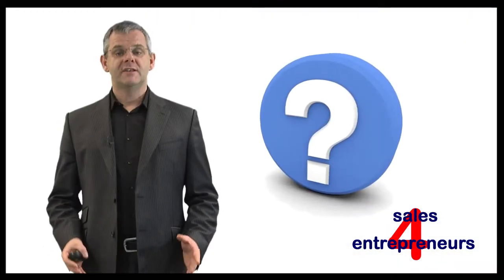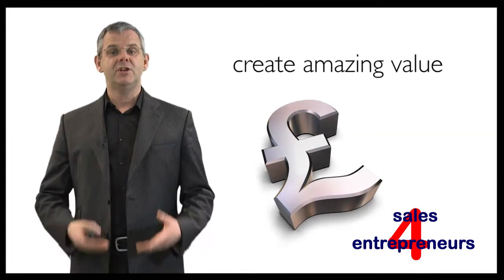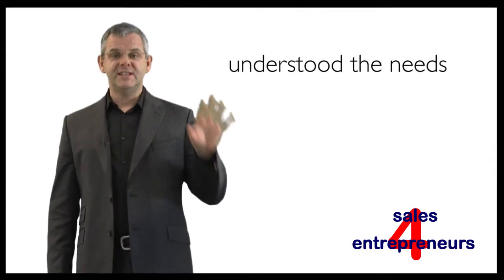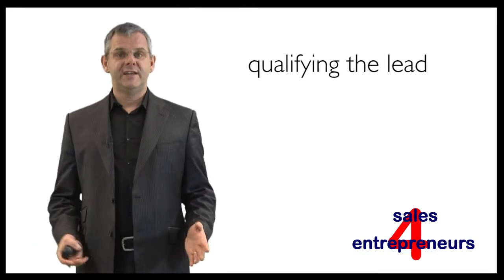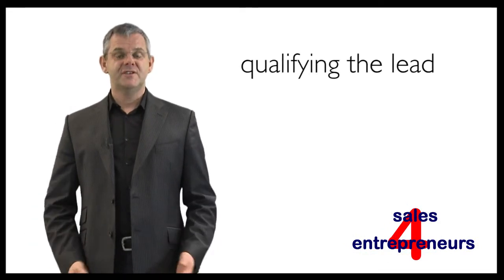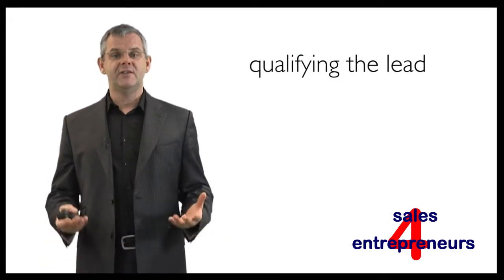Video 15 - Identification of need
In this stage of the sales process you have to take the qualified prospect through a series of questions and answer sessions to determine or identify the requirements of the prospect. We have developed our questioning skills and understand the standard needs.
During this question and answer session, you as the sales person will attempt to help your client identify and qualify the real business need or 'gap' between where the prospect is today and where they need to be in the future. Based on the gap, needs can be clarified to determine if the solution will fill all or part of this overall gap.
Needs can be explained another way: the salesperson who uses selling skills to uncover prospects needs then tailor the response to them. The solutions presented relate directly to the prospects situation and needs. Features are still mentioned, but the emphasis is on the benefit -- or value -- to the prospect. These salespersons are called Needs Satisfaction Sellers and satisfy the prospective customer's organizational needs by addressing problems and opportunities.
So it seems logical to assess your prospective customer's needs, not wants, from the beginning. 'Wants' are different. Think about this, who would rather eat chocolate than an apple? We all want chocolate, but we probably all need an apple. Really listen to your prospect and help them decide what it is they need, not want.
What's the difference between what people need and what people want? Needs are high level of awareness, related to a specific product and factually oriented. Wants have a low level of awareness, unrelated to any specific product or service and are emotionally based.
Prepare in advance the questions you'll ask.
Of course every prospect is unique and every selling situation requires some variation, but certain basic questions that come up in every meeting and can be planned in advance. By carefully planning these questions, you can make sure you cover all bases and that you're wording them properly. There is one caution: be careful not to phrase them so they sound canned or for every prospect. Customize them to this prospect and make them sound spontaneous.
Ask need-based questions. In this 'probe step' you want to do more than get your prospect to talk; you want to find out what he or she needs. Therefore, frame questions that will give you insight into how prospects perceive their needs.
Ask questions that help you identify problems to be solved. Usually there's one overriding problem that needs to be resolved in the prospect's mind -- a circumstance or situation you can understand by asking the right questions.
Ask questions that help you pinpoint the overriding buying motivations. Buying motivations and needs are not always the same. Buying motivations have to do with desires, feelings, taste, and so on.
Ask questions that are easy to answer. Questions that require knowledge the prospect doesn't have can often make him or her feel dumb. The smarter you make your prospect feel, the smarter they'll think you are and the more they'll like you.
Use questions to guide the interview and keep the tone positive. Some people love to ramble on and on, but by skilfully using questions, you can keep the interview focused and moving in the right direction.
Ask -- and then listen. The prospect can't talk while you are talking. Besides, you can't learn while you're talking. Don't just get quiet and think up something to say next -- besides, you should already have your list of questions ready to go -- instead, listen to every word that prospect says and analyse the words, the tones, and the gestures.
Remember; you can talk people into buying, but you can often listen them into it as well. Questions are your greatest selling tool. The better you become at asking questions, the easier it will become for you to sell.
We know needs are important

Speaker profile: Dr David Bozward
David Bozward is Head of the School of Business and Entrepreneurship (SBE) at the Royal Agricultural University. As a serial technology entrepreneur, educator, mentor and authority on international youth entrepreneurship with over 20 years entrepreneurial business experience, he brings a wide range of leading-edge practical industry centred experience to education, providing both a theoretically informed and practice led approach to business management education.
Over the last ten years he has successfully created and delivered enterprise and entrepreneurship education through a number of government and university organisations. He has designed and delivered a broad range of national and international extracurricular entrepreneurship interventions, university elective modules and a venture creation degree programmes.
In 2016, he was invited to be a member of Maserati 100 the top 100 individuals in the UK actively supporting the next generation of future entrepreneurs and was awarded a lifetime fellowship of the Institute of Enterprise and Entrepreneurs.